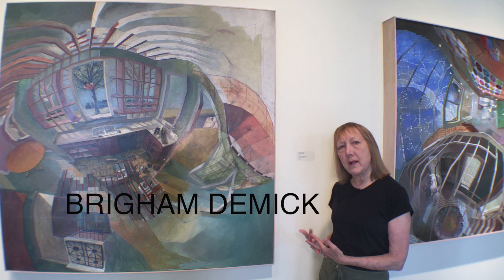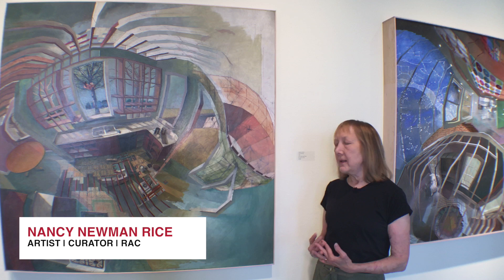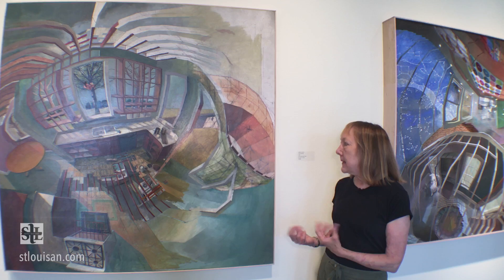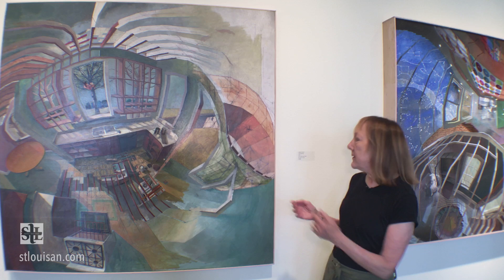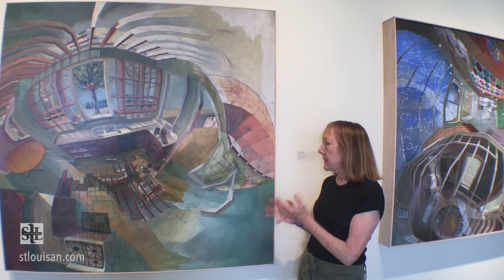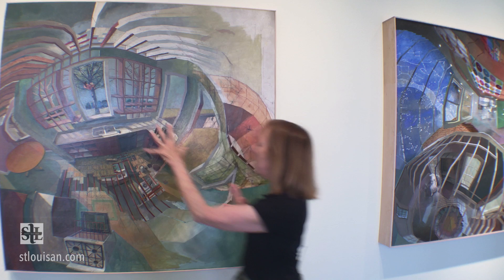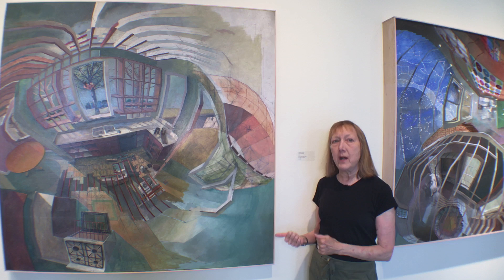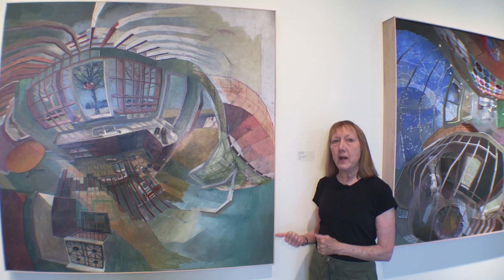BRIGHAM DEMICK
Brigham Dimick takes time fast-forward from Renaissance three-point perspective to multiple vanishing points. All aboard his spaceship for a look back to quieter multi-task free days — a time for reading a book while sitting on the limb of a tree — before staring at the glare of a digital screen was even imaginable. With transparencies, translucencies and acrylic paint over fine pencil drawings, the adept hand of the artist opens the viewer’s eye to envision.

Regional Arts Commission The Art of Craft
through July 30, 2016
Artists include Jane Birdsall Lander, Jason Bly, Brigham Dimick, Jeremy Rabus, Jerry Wilkerson, Ken Wood